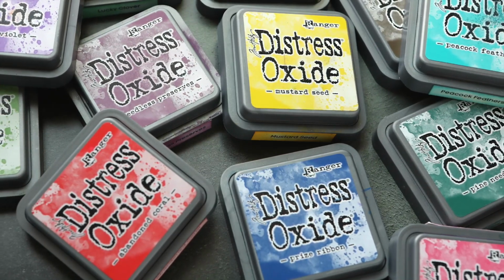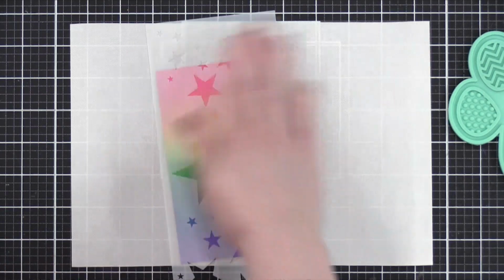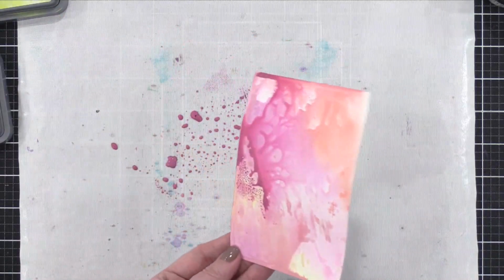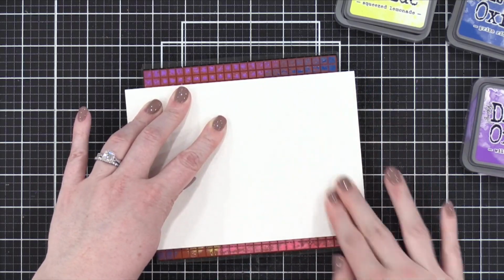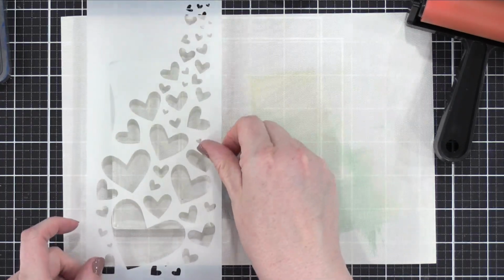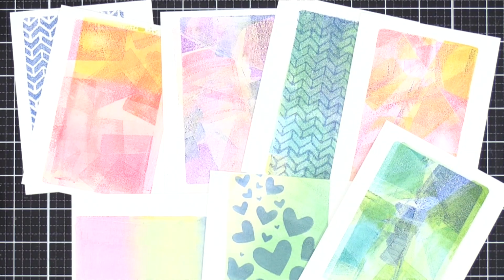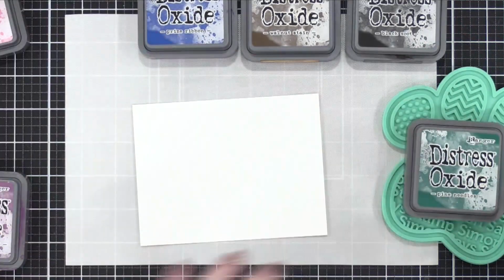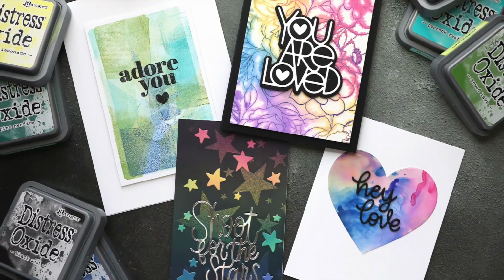5 Ways in 5 Days FREE Crafty Series: DAY 3: Distress Oxides 5 Ways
Follow along as special guest Kristina Werner takes us through five unique ways to use Distress Oxides in your card making in Day 3 of our FREE crafty series: 5 Ways in 5 Days!

• Tim Holtz Distress Oxide Ink Pad LUCKY CLOVER Ranger TDO56041
• Tim Holtz Distress Oxide Ink Pad SQUEEZED LEMONADE Ranger tdo56249
• Tim Holtz Distress Oxide Ink Pad July 2021 PRIZE RIBBON Ranger tdo72683
• Tim Holtz Distress Oxide Ink Pad MUSTARD SEED Ranger tdo56089
• Tim Holtz Distress Oxide Ink Pad KITSCH FLAMINGO Ranger tdo72614
• Tim Holtz Distress Oxide Ink Pad ABANDONED CORAL Ranger TDO55778
• Tim Holtz Distress Oxide Ink Pad SEEDLESS PRESERVES Ranger TDO56195
• Tim Holtz Distress Oxide Ink Pad MOWED LAWN Ranger tdo56072
• Tim Holtz Distress Oxide Ink Pad PINE NEEDLES Ranger tdo56133
• Tim Holtz Distress Oxide Ink Pad WALNUT STAIN Ranger TDO56324
• Simon Says Stamp LARGE GRID PAPER Pack Pad SGRID1 The Color of Fun
• Tim Holtz Tonic REPLACEMENT NON-STICK MAT FOR GLASS MEDIA MAT 1915e
• Simon Says Stamp PET PAWSITIVELY EVERYTHING TOOL st0001 Born To Sparkle
• Simon Says Stamp Stencil IN THE ROUND ssst121483 Send Happiness
• Simon Says Cling Stamp SOLID GRID BACKGROUND sss102269 Born To Sparkle
• Simon Says Cling Stamp DELICATE OUTLINE FLOWERS sss102305 Rainbows
• Gel Press 5 x 7 REUSABLE GEL PRINTING PLATE 10810
• Simon Says Stamp Stencil LARGE CHEVRON PATTERN ssst121530 All The Feels
• Simon Says Stamp SHOOT FOR THE STARS Wafer Die sssd112401 Make Magic
• Simon Says Stamp MAGIC STARS Wafer Die sssd112399 Make Magic
• Simon Says Stamp DOT RUNNER AND 2 REFILLS Adhesive st0003 Make Magic
• Tim Holtz Tonic CRAFT KNIFE And 3 Spare Blades 3356e
• Simon Says Clear Stamps ALL ABOUT YOU sss302334 Make Magic
• Simon Says Stamp NESTED HEARTS Wafer Dies sssd111555 You Have My Heart
• Simon Says Stamp SMALL SCRIPT TRIO Wafer Dies sssd112268 Diecember
•Simon Says Stamp YOU ARE LOVED Wafer Die sssd112099 Love You More

Video Sections:
00:50 - Distress Resist Spray w/ Distress Oxide Ink
07:25 - Distress Oxide Ink Smooshing w/ Distress Micro Glaze
15:06 - Watercolor Stamping w/ Distress Oxide Ink
19:46 - Gel Press Printing w/ Distress Oxide Ink
26:47 - Ink Blending w/ Distress Oxide Ink
30:55 - Card Assembly on Inked Panels
37:04 - Conclusion